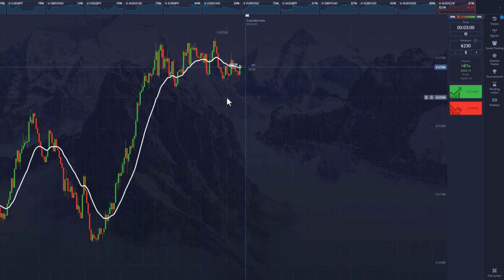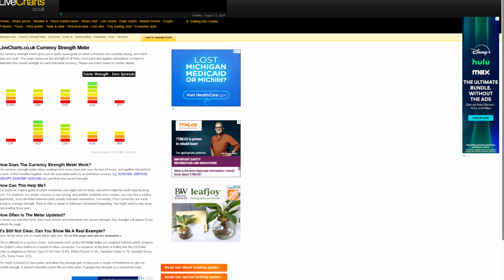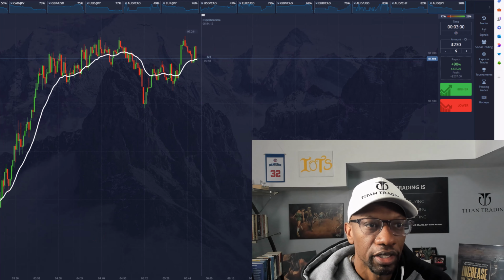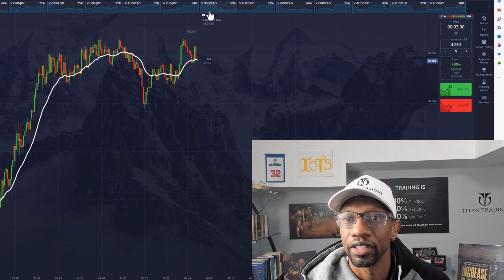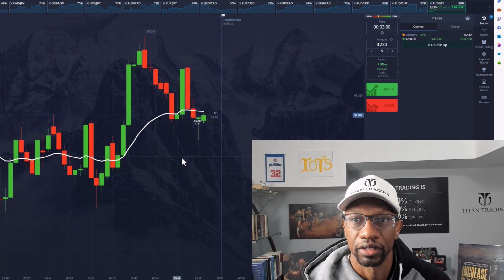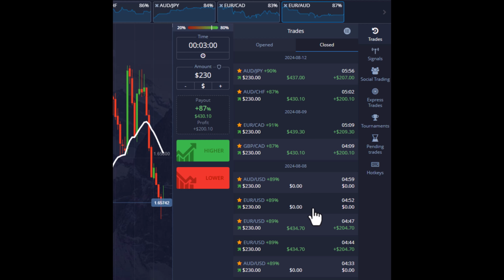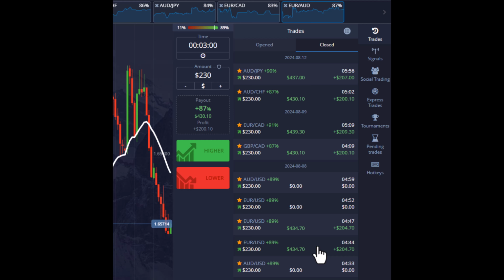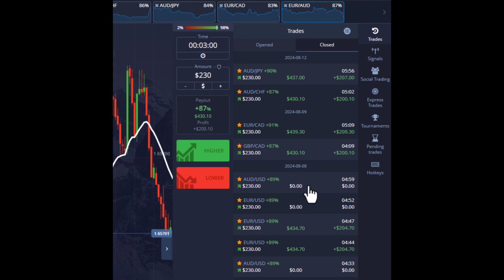Battle Of The Probabilities: Low Vs High Trading Setups!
Welcome to "LOW VS HIGH PROBABILITY TRADING SETUPS!" In this video, we dive deep into the world of trading setups, focusing on the crucial difference between low probability and high probability setups. Are you tired of making trades that don't pan out? Do you want to enhance your trading strategy and increase your success rate?

Join us as we break down the characteristics of the best trading setups that can lead you to consistent profits, while also identifying the worst setups that can drain your account. We’ll cover key concepts such as risk management, entry and exit strategies, and how to analyze market conditions effectively.

Whether you're a beginner or an experienced trader, this ultimate trading guide is packed with valuable insights and practical tips to help you navigate the complex trading landscape. Learn how to recognize high probability setups that will give you the edge in the market, and avoid the pitfalls of low probability trades that can lead to losses.

Risk Disclosure
Financial trading markets contains substantial risk and is not for every investor. An investor could potentially lose all or more than the initial investment. Risk capital is money that can be lost without jeopardizing ones’ financial security or life style. Only risk capital should be used for trading and only those with sufficient risk capital should consider trading. Past performance is not necessarily indicative of future results.

We have done our best to ensure that the information provided here and the resources available are accurate and provide valuable information. Regardless of anything to the contrary, nothing available on or through this channel should be understood as a recommendation that you should not consult with a financial professional to address your particular information. The Company expressly recommends that you seek advice from a professional.